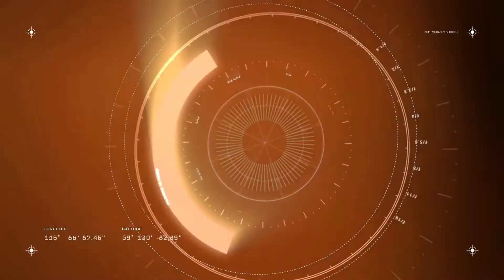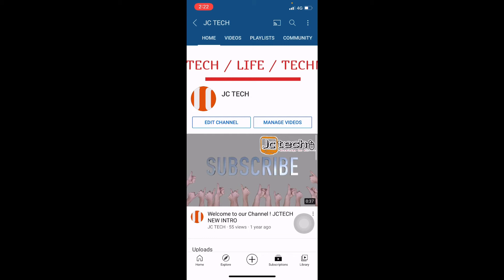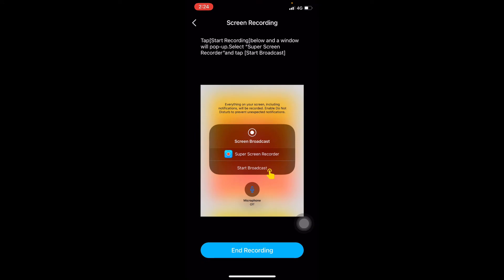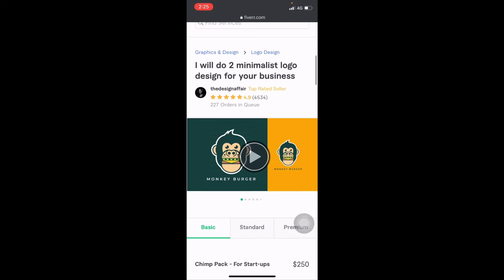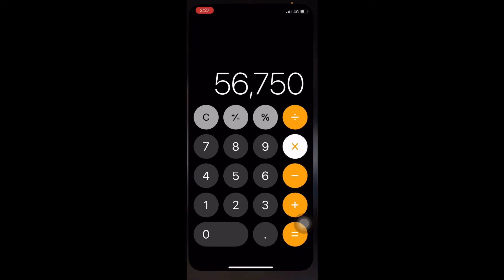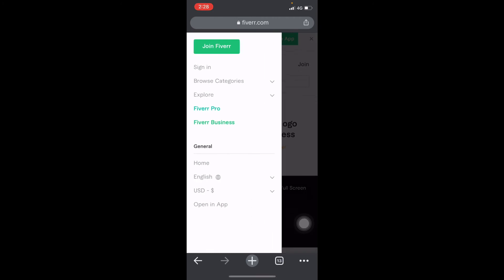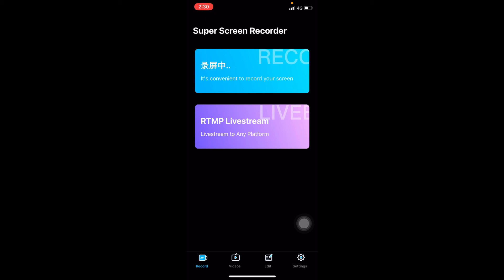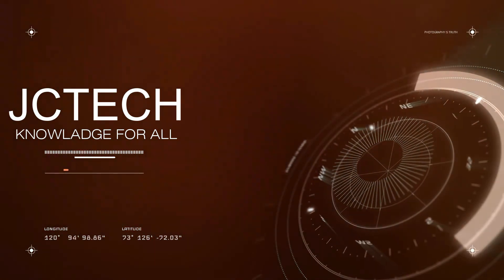Logo හදලා Fiverr එකෙන් එක දවසින් කෝටියක් හොයමුද? FiverrTips 2021# Fiverr Srilanka - EP.01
@Fiverr @Fiverr Sinhalen LK @fiver

අලුත්ම තාක්ෂණික වෙනස් වීම්, කාලීන වැදගත් තොරතුරු, දකින්න එකටම අහන්න අපිව subscribe කරන්න අමතක කරන්න එපා. මගේ යාළුවෝ හැමෝටම ඉතින් හැමෝටම සුබම සුබ දවසක් _ ALL THE CREDITS GO TO ORIGINAL ARTISTS and SONGS_ සම්පූර්ණ ගෞරවය මුල් ගායකයන්ට හා ගීත වලට නම් හිමි විය යුතු ය.

If you have any matter pls contact us on - JCtech Team on youtube 🌱★🌱 හැමදාම අළුත් වීඩියෝ නරඹන්න SUBSCRIBE බටනය Click කරන්න සහ Comment / Like කර - JCTECH චැනලයත් එක්ක ඔබේ අදහස් බෙදාගන්න. යාළුවන්ට බලන්න Share කරන්නත් අමතක කරන්න එපා හොදේ. 🌱★🌱. 🌱★🌱. නැරබූ හැමදෙනාටම ස්තුතියි. 🌱★🌱

මේ චැනල් එක පවත්වන්න අවශ්‍ය නිසා සිංදු දාලා අරන් යන්නේ  tech විඩියෝ ඉදිරියේදි ගේනවා බය වෙන්න එපා..
8 ball pool online money